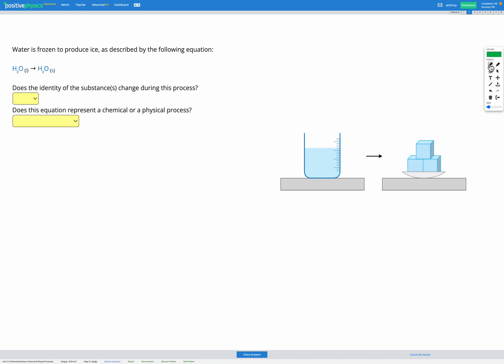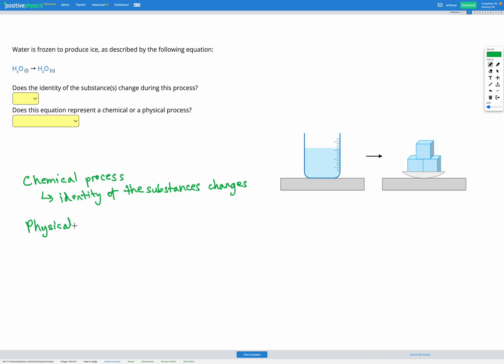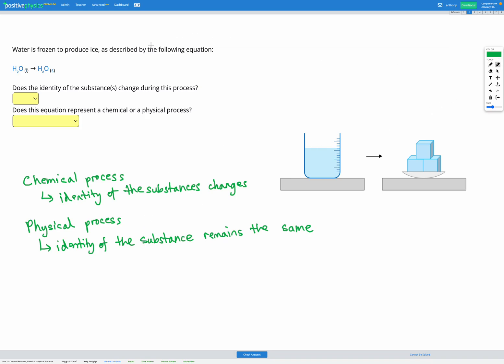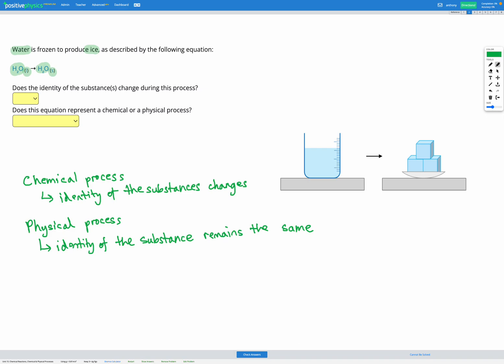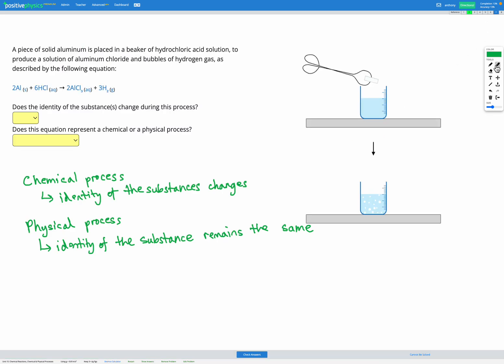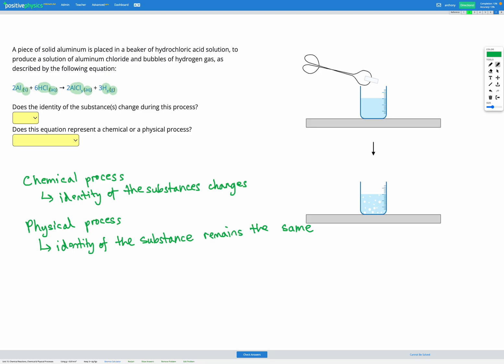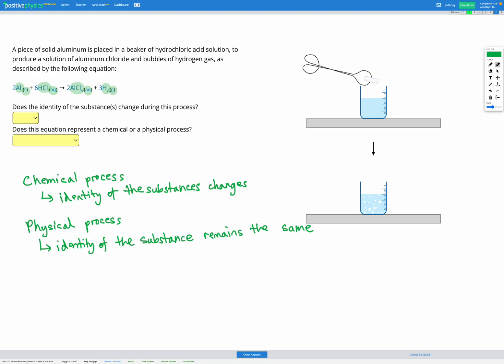Chemistry - Chemical Reactions - Chemical & Physical Processes